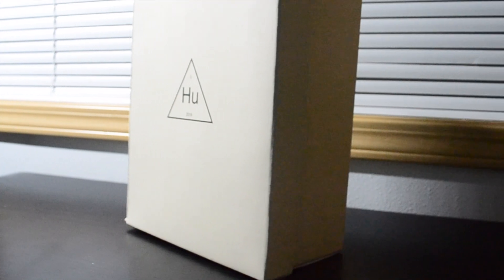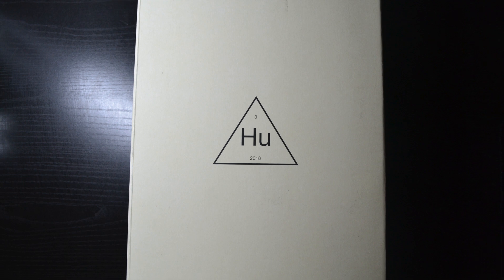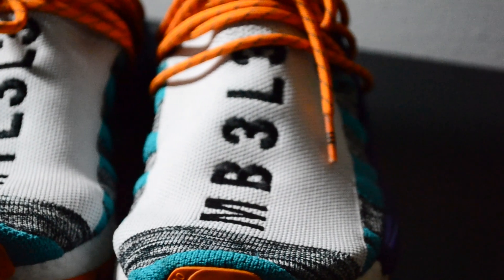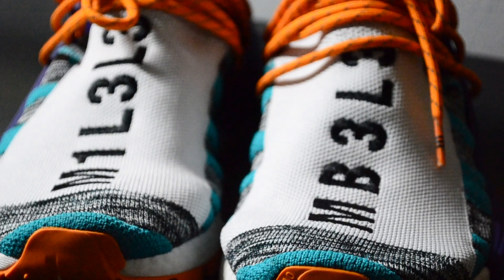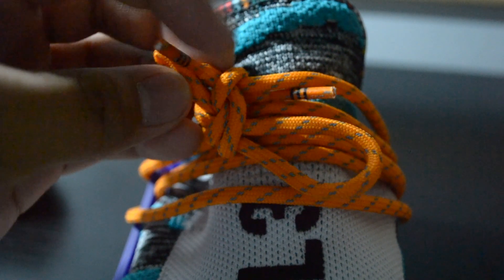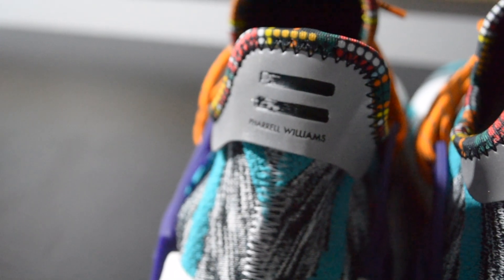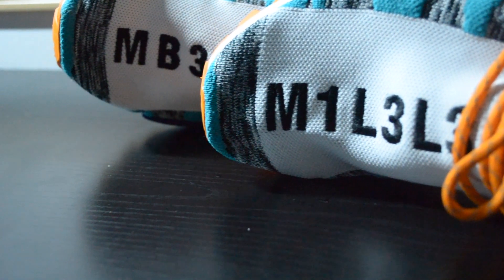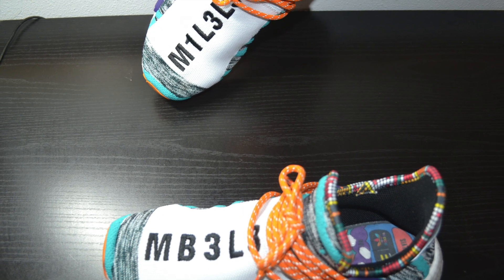NMD Pharrell Williams Hu "Hi Res Aqua" REVIEW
After the success of the Hindu Trail NMD's, Pharrell brings it back again with this addition of Africa inspired embroidery and culture. Bringing in loud colors, have a look how this compares to the OG trails and the OG Pharrell NMD as well.